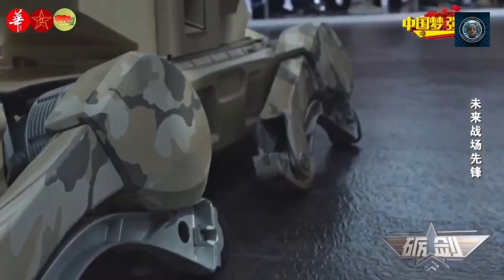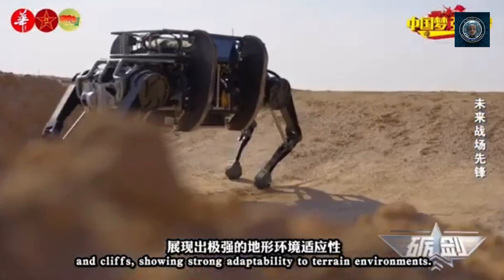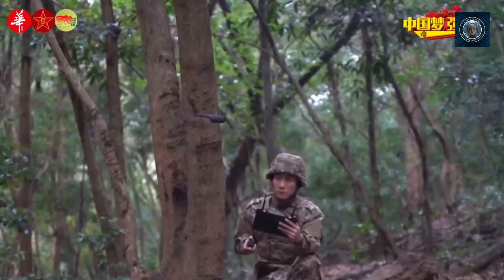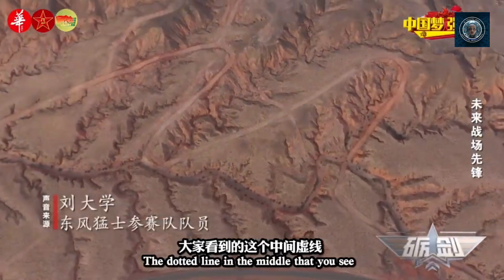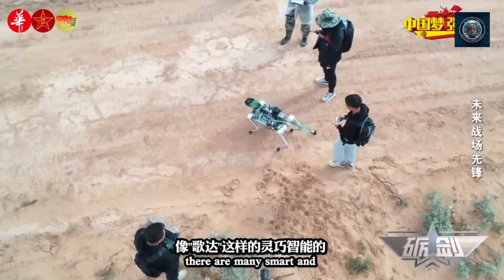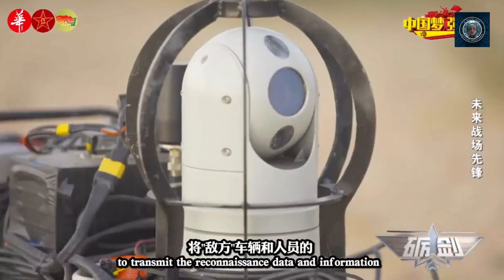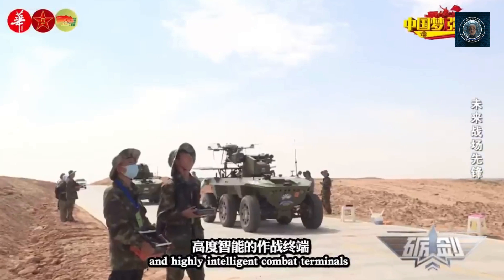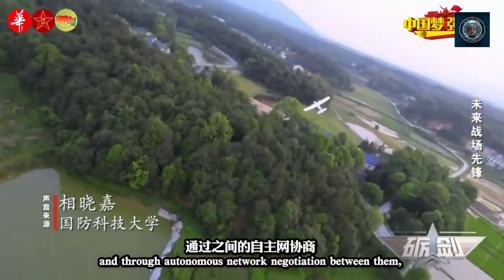China Just Unveiled Their Robot Dog Army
The Chinese military has been actively investing in and developing animal-inspired robots, also known as biomimetic robots, for a range of military applications. These robots are designed to mimic the movements and capabilities of animals, providing unique advantages in various missions.  In this video, we will delve into China just unveiled their robot dog army for military missions.

Here are some ways the Chinese military is utilizing animal-inspired robots:
1. Reconnaissance and Surveillance: Snake-like robots can navigate through tight spaces, climb obstacles, and move stealthily. They are equipped with cameras and sensors, allowing them to gather intelligence in urban or confined environments without risking human lives.
2. Border Patrol and Security: China has developed quadrupedal robots resembling dogs that can patrol borders and hazardous areas. These robots can navigate rough terrain, detect and identify targets, and provide real-time surveillance data.
3. Search and Rescue: Underwater robots inspired by fish are being used for search and rescue missions. They can dive deep into waters, locate survivors, and assist in underwater inspections and repairs.
4. Explosive Ordnance Disposal: Insect-like robots, resembling beetles or cockroaches, are being developed for EOD tasks. Their small size and agility allow them to access confined spaces and handle hazardous materials.
5. Logistics and Transportation: Mule-like robots are being used to transport supplies and equipment in difficult terrain. These robots can carry heavy loads, reducing the physical burden on soldiers.
6. Aerial Surveillance: Bird-inspired drones can fly like birds, flapping their wings to stay airborne. They are used for aerial surveillance, border monitoring, and reconnaissance missions.
7. Maritime Operations:  Shark-inspired underwater vehicles are being developed for maritime missions. They can move efficiently through water, conduct underwater inspections, and potentially carry out surveillance or offensive operations.

The Chinese military sees these animal-inspired robots as a way to enhance their capabilities in reconnaissance, surveillance, search and rescue, border security, and other specialized missions. By leveraging advances in robotics, artificial intelligence, and biomimicry, the military aims to gain tactical advantages and reduce risks to human personnel.